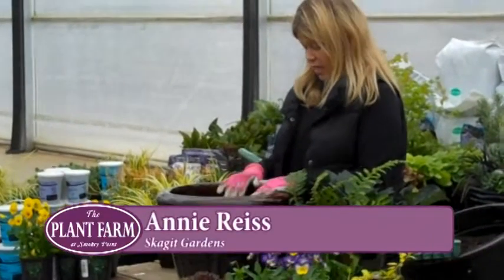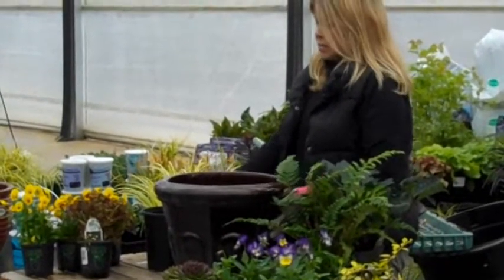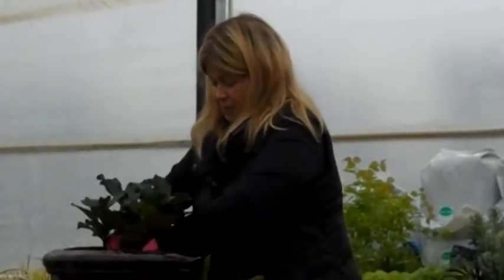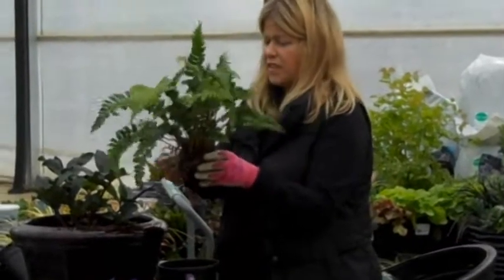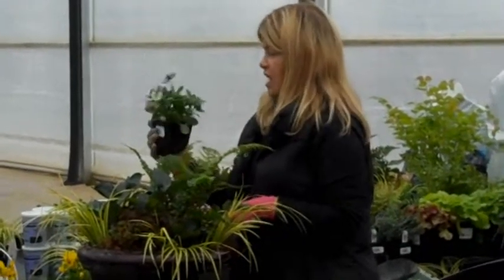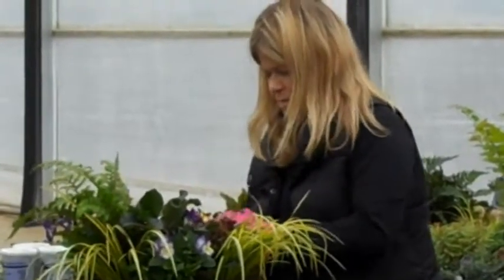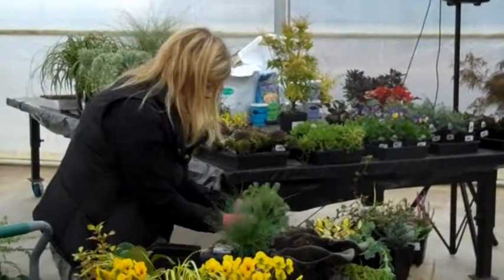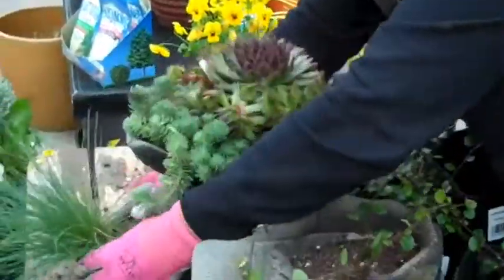Creating Beautiful Fall Containers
Annie Reiss from Skagit Gardens wowed all of us by demonstrating how to create some beautiful fall containers.  We learned about "thrillers, fillers and spillers," how a fall container differs from one we would plant in the spring and how many different containers can be used to create different looks... she even used an old boot to show us!  Beautiful things happen every day at The Plant Farm.  to find out what's coming up next!